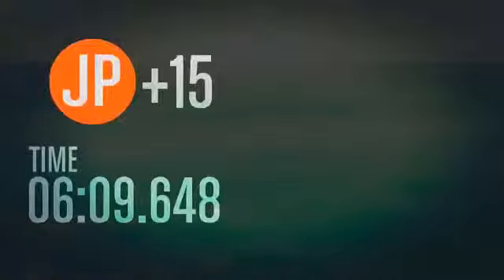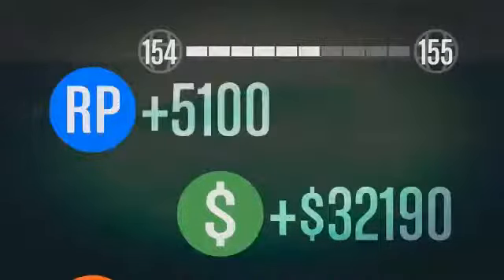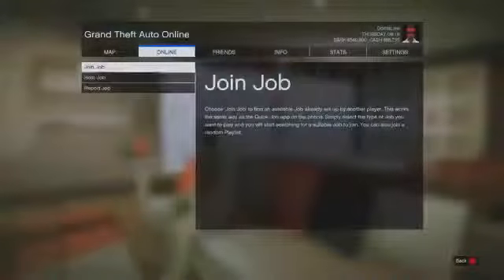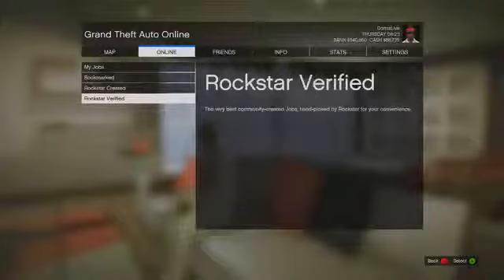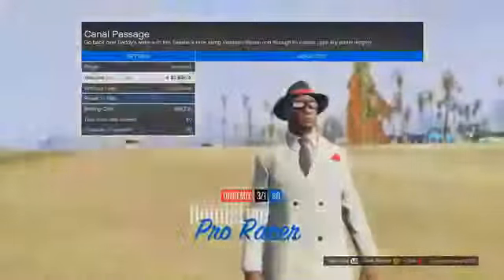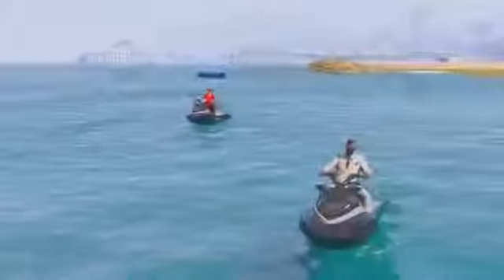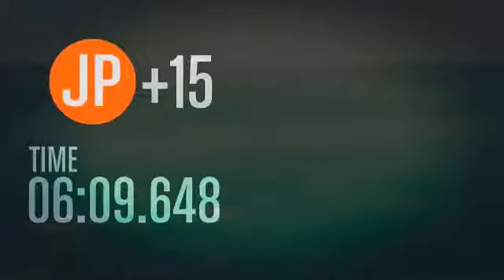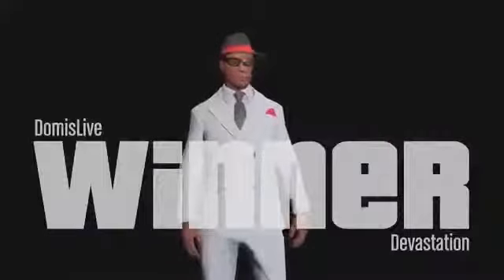GTA 5 Online Unlimited Money Method After Patch ! GTA 5 YouTube YouTube by Shady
GTA 5 Online multiplayer gameplay featuring races, Titan stunt flying and a Mount Chilliad demolition derby!
GTA 5 Online Funny Moments - Invisible Body Glitch, Truck Orgy,
GTA 5 Online - Races, Titan Formations & Mount Chilliad Demolition Derby! (GTA V)
GTA 5 Glitches - How To Mod Cars Without A PC Glitch on GTA 5 Online ! (GTA 5 Glitches)
GTA 5 Online "GTA V Online Death Race Subscriber Giveaway SB" Gameplay LIVESTREAM
GTA 5 Online Skits - Cops and Robbers! #4 - Breaking Bad! (GTA V Funny Skits)
GTA 5 Online Funny Moments! - The Fun Tunnel! (GTA 5 Funny Moments!)
"gta 5" "gta 5 gameplay" "gta 5 trailer" "gta 4" "gta 5 cheats" "vanossgaming gta 5" "gta 5 stunts" "gta san andreas"